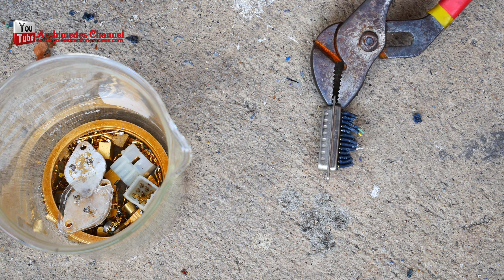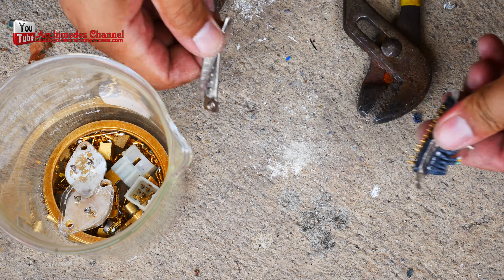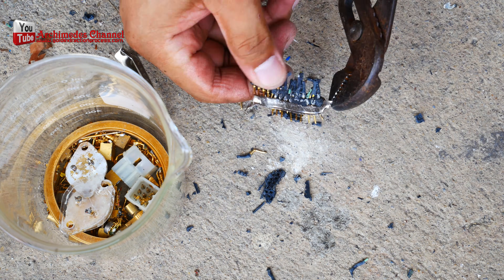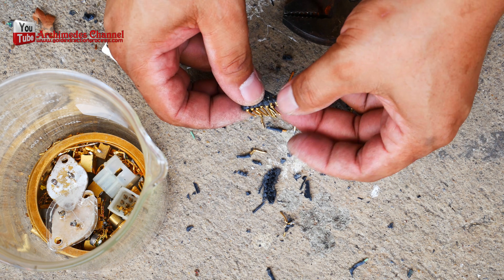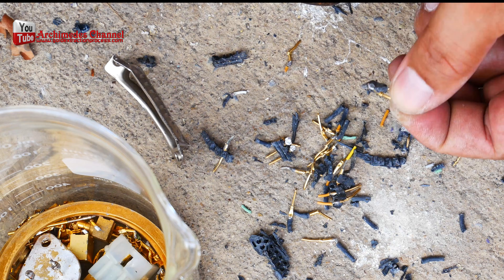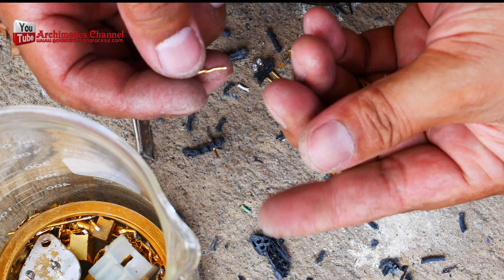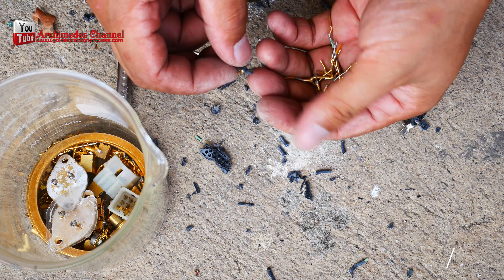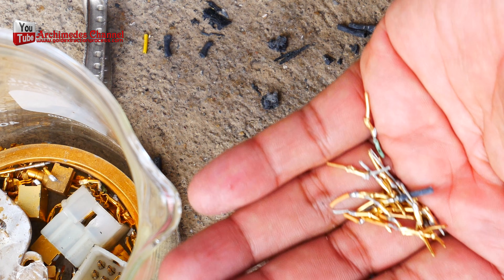⚡ Extracting Gold from Used Electrical Contactors – Hidden Gold in Gold-Plated Pins!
@MakeGold  Did you know that old electrical contactors and breakers can contain gold-plated pins? In this video, we show you how to safely extract real gold from used electrical components — a valuable source of precious metal in e-waste!

Where to find gold in contactors
Gold-plated pin removal technique
 Tools & safety tips for beginners
 How much gold can you recover?
 Turn electrical junk into treasure!

Perfect for urban miners and e-waste recyclers looking for easy gold recovery projects at home.